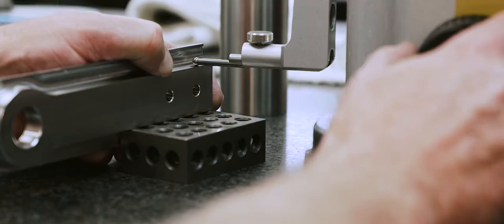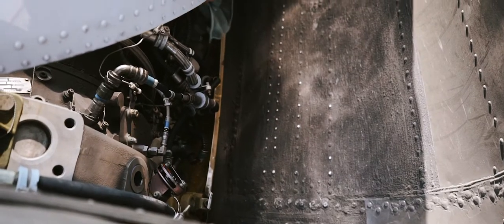Billings Flying Service CH-47 HeliTanker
Billings Flying Service is a heavy lift helicopter specialist focusing on the CH-47 Chinook.